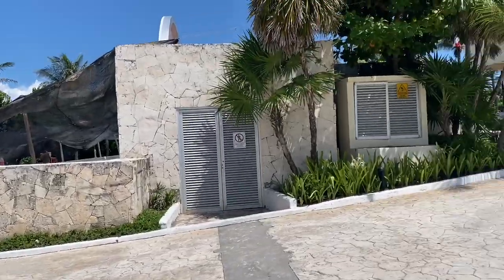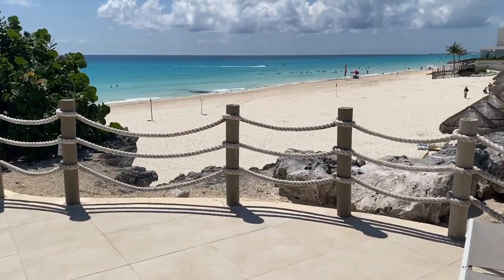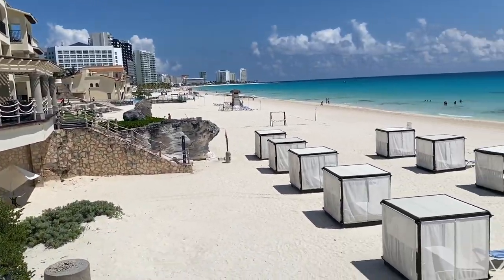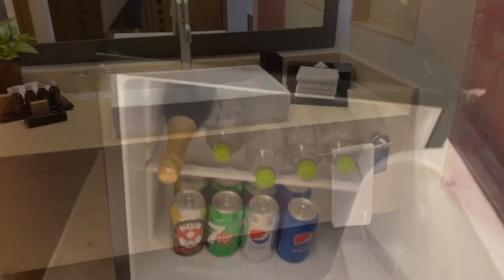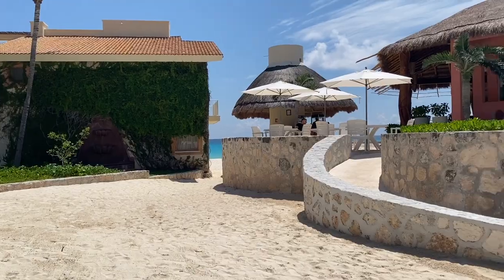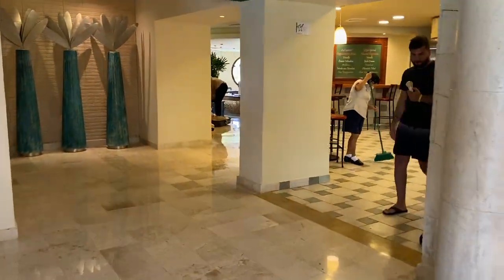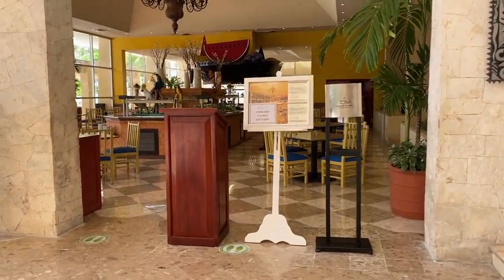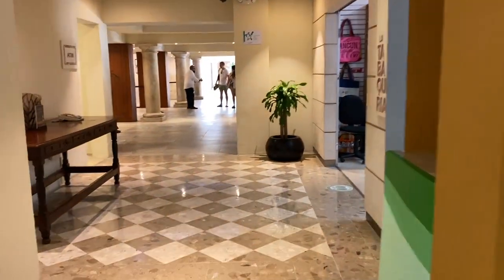Grand Park Royal Cancun Hotel - a great all-inclusive family resort in Cancun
Hotel review & Room Tour of Grand Park Royal Cancun Hotel - all-inclusive family resort in Cancun

00:00  - Lobby & Surroundings
0:47 – Adults Only Pool
1:09 – Beach
2:05 – Deluxe Swim Up Ocean View Room
3:35 – Main Pool
4:18 – Flor & Sal Pool Side Restaurant
5:29 – Dining Options